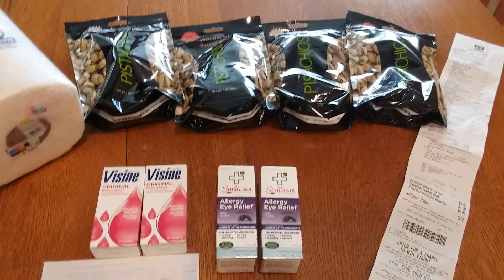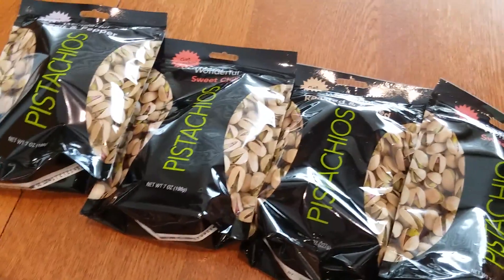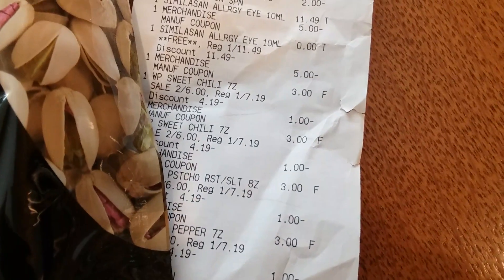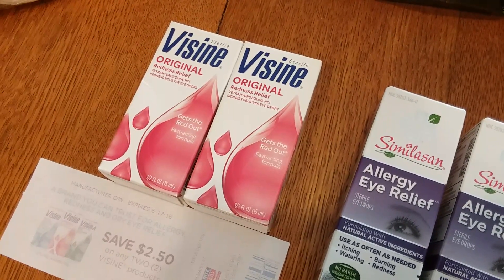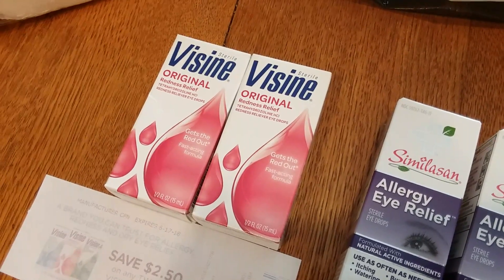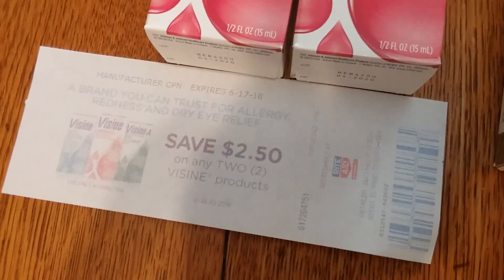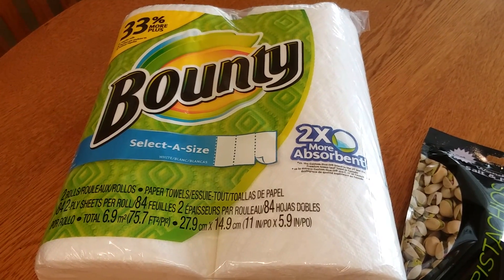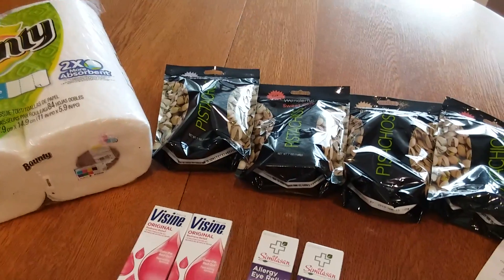Super Awesome Rite-Aid Haul 4/22/18